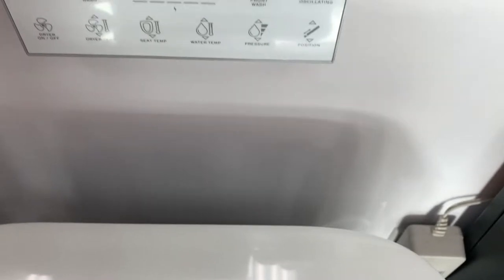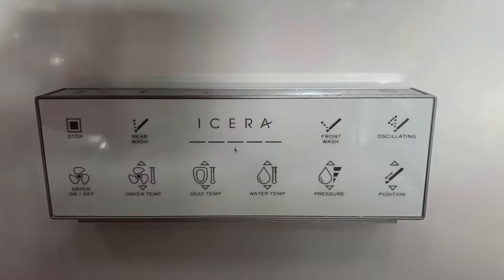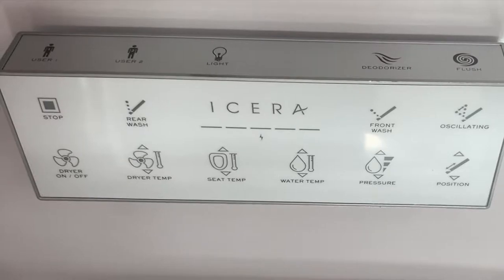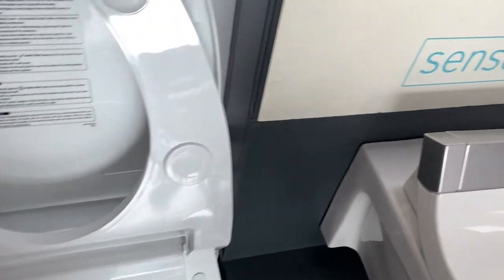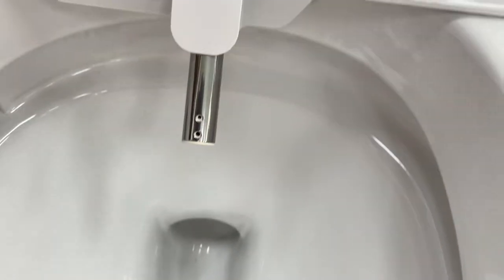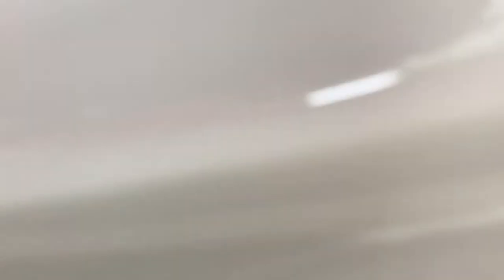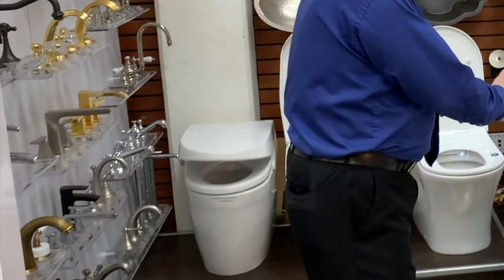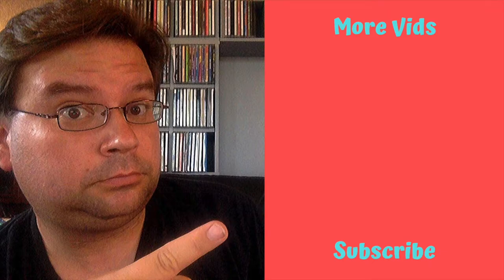Lowest Cost Toilet Bidet Combo (with inline heater): Icera Muse II IWash - Bathroom Basics Series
Check out RemodelMedia Merch
Icera just launched their latest creation, the Icera Muse II IWash Bidet Toilet Combo. In this episode we get way closer than you ever wanted to get to a toilet and check out the features.